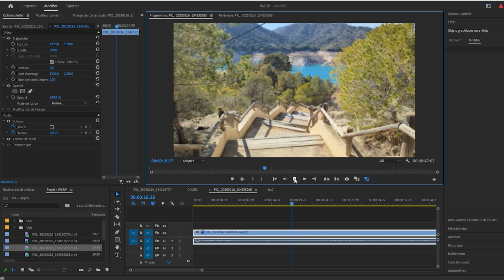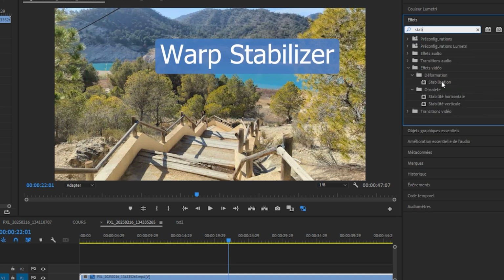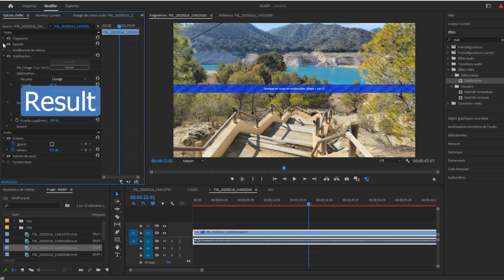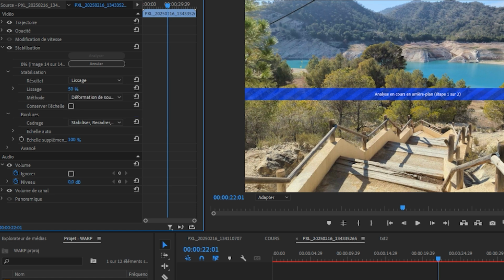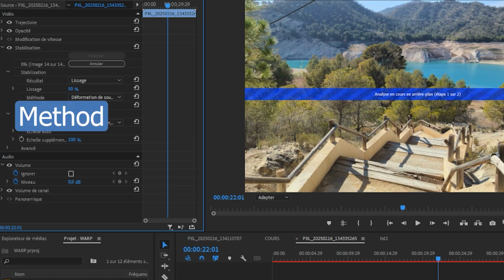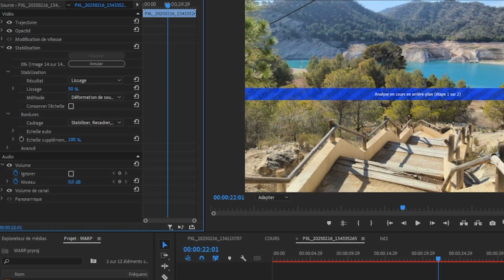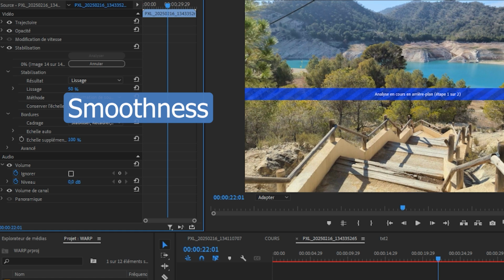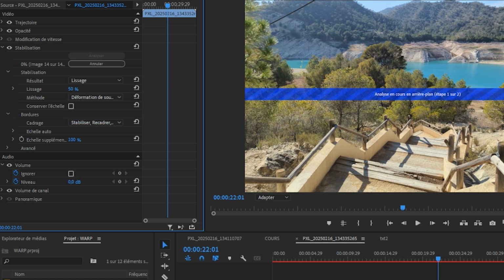Rescue Shaky Phone Footage! Warp Stabilizer in Premiere Pro (Easy Tutorial)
The SECRET to STABILIZE shaky VIDEO In Premiere Pro, is to use WARP STABILIZER effect, and play with its parameters.
I go over the options, in this example, and show results comparison of different values.

0:00 intro
0:21 Effect Import in timeline
01:53 Compare different parameters